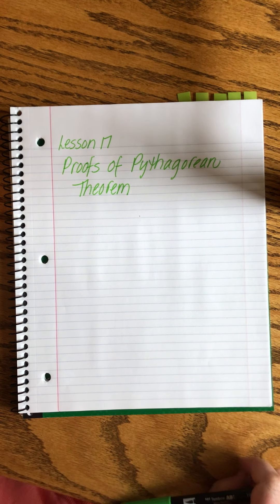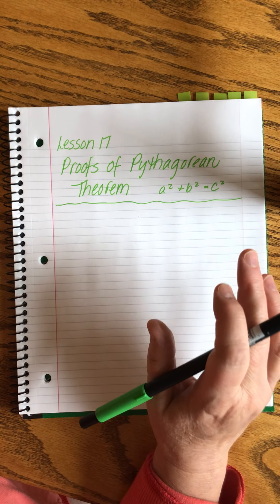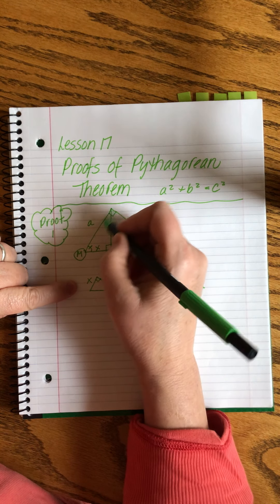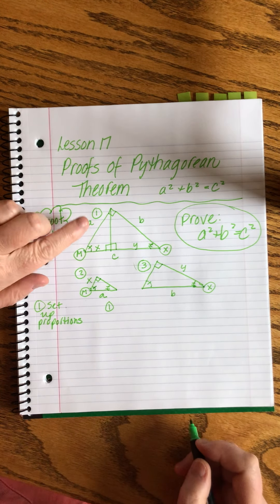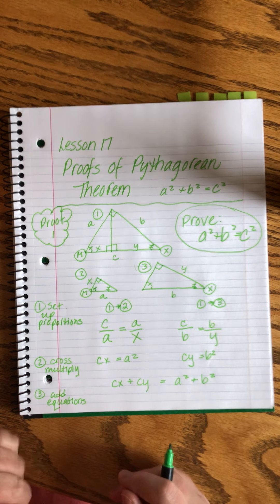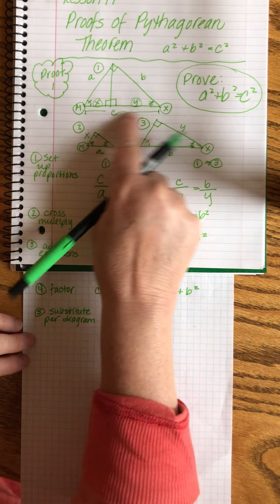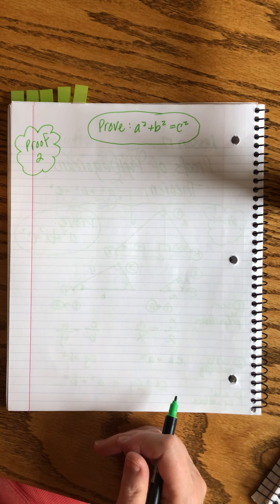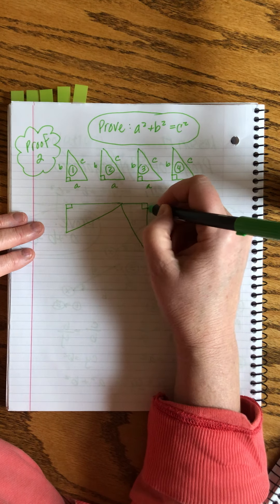SAXON ADVANCED MATHEMATICS| LESSON 17 | PART ONE OF TWO